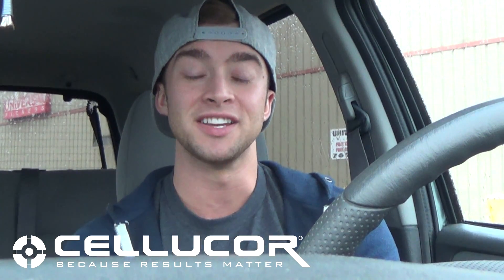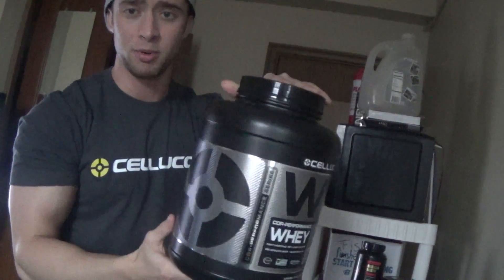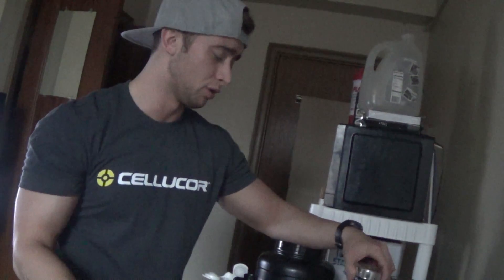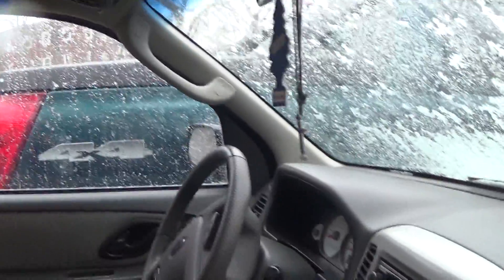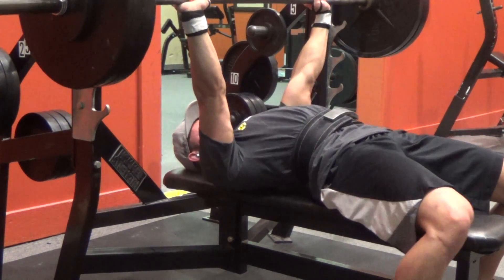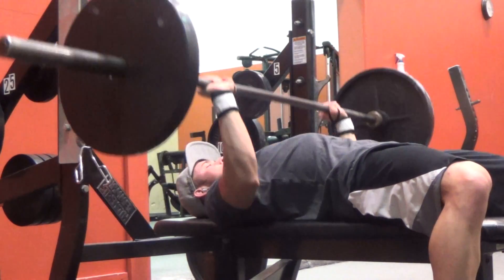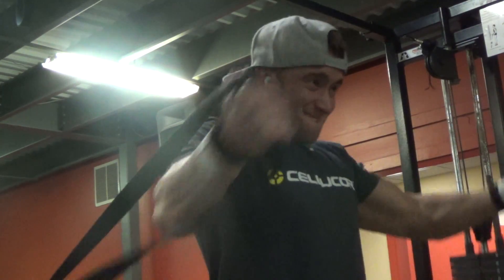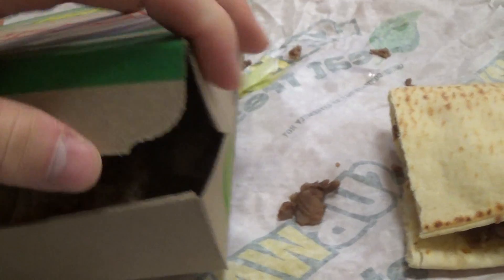Just Gettin' Started (VLOG 75)